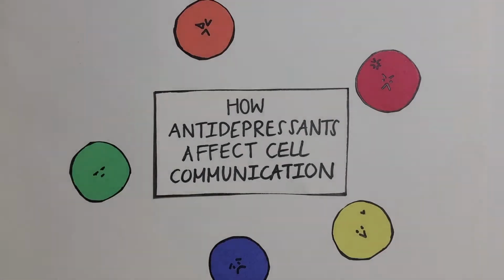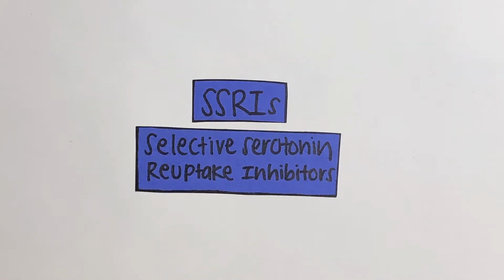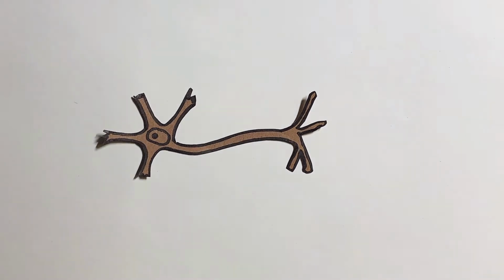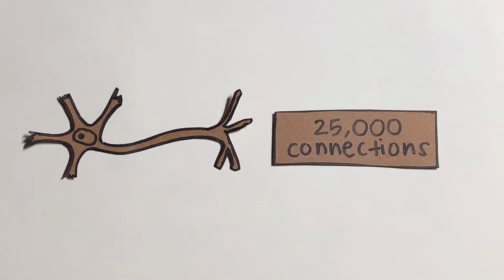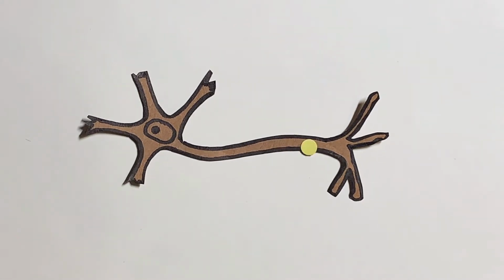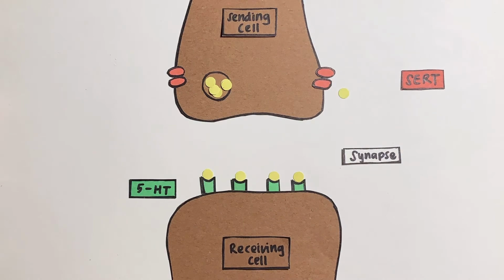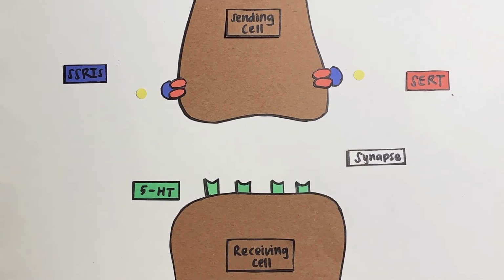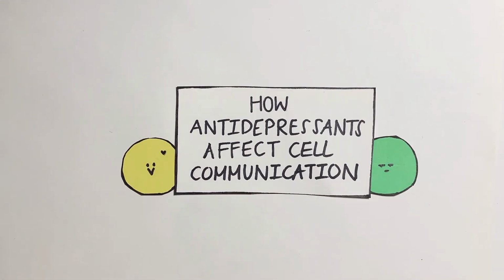How Antidepressants Affect Cell Communication - AP Biology Project